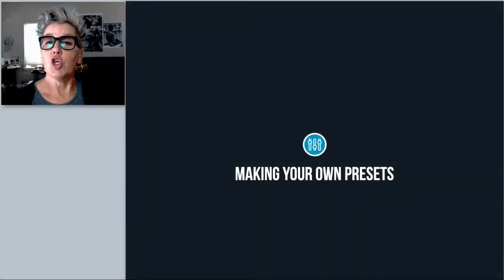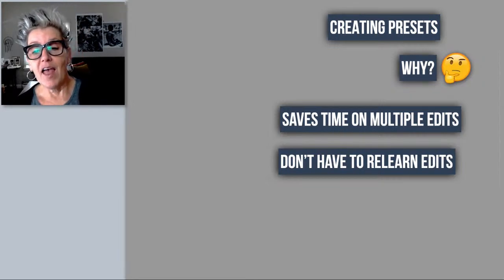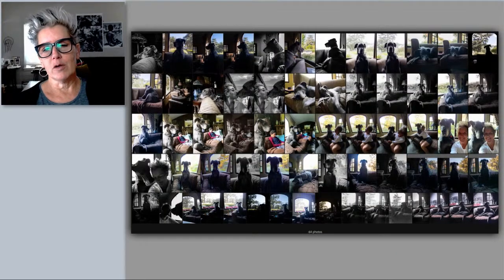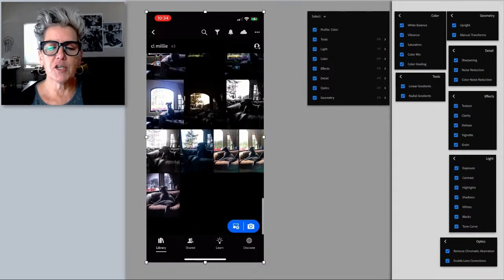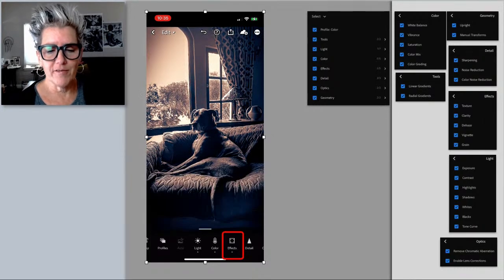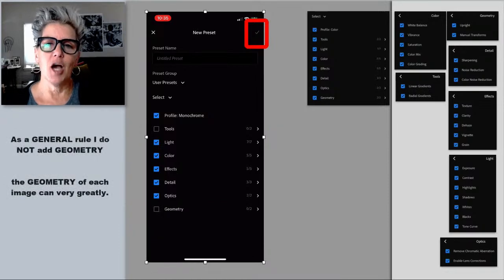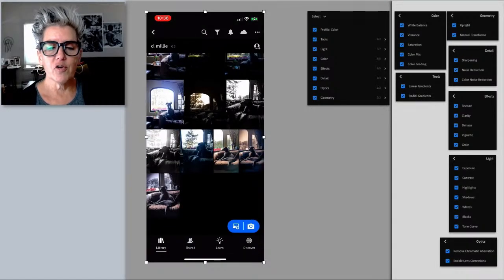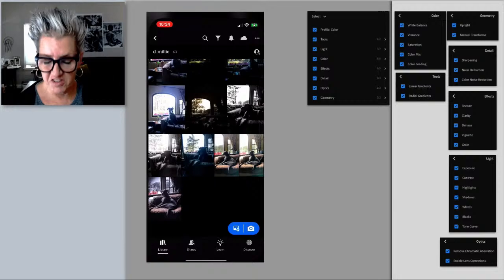LIVE KICKOFF: Mobile Photography: Lightroom Mobile Profiles & Presets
Want to make shooting photography on your phone a whole lot easier? Today we're kicking off a NEW class with Lisa Carney where she will be teaching you how to create custom profiles and presets to use while your shooting on-the-go. After this LIVE kickoff, watch Mobile Photography: Lightroom Mobile Presets & Profiles (available free for 24hrs only)